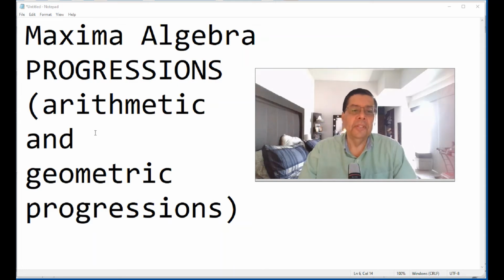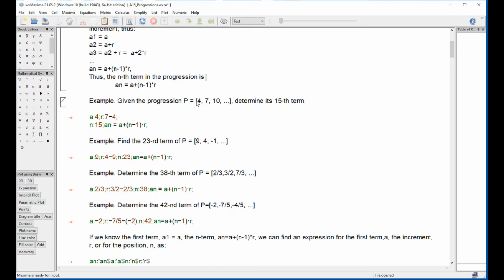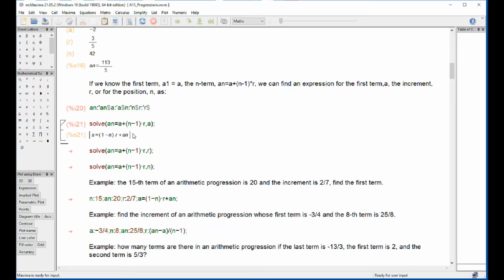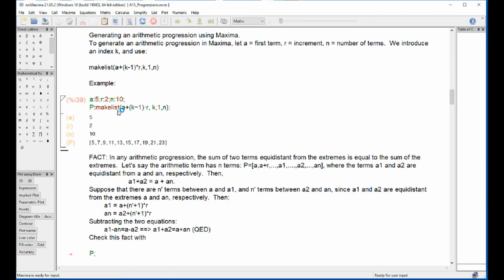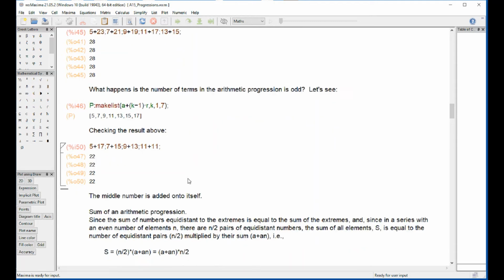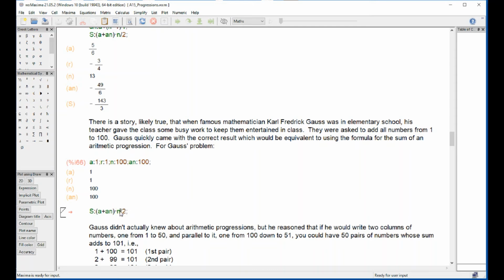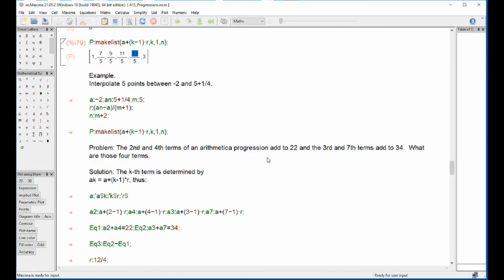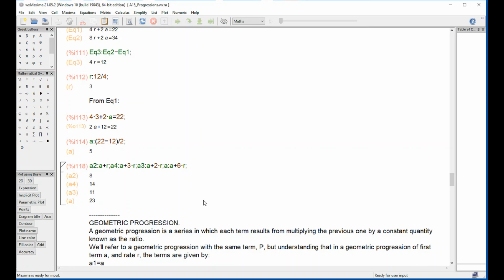A15.1 Progressions - Part 1: Arithmetic Progressions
The video on progressions is divided into two parts.  This first part addresses arithmetic progressions.

This worksheet contains the material for both parts of the video on progressions.